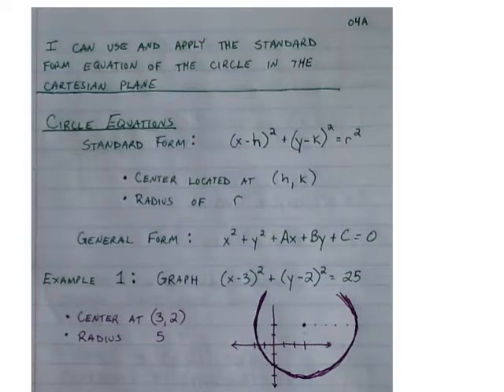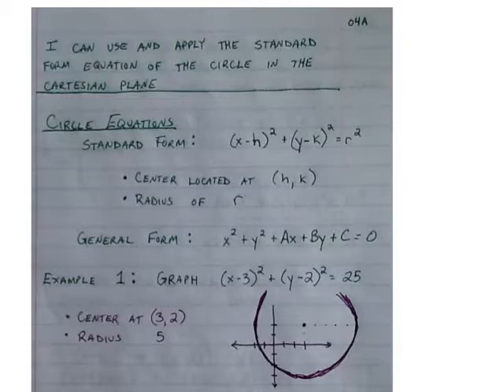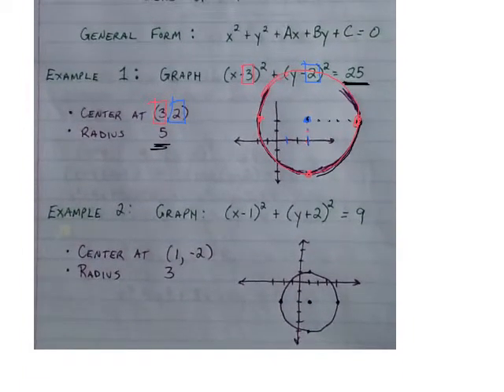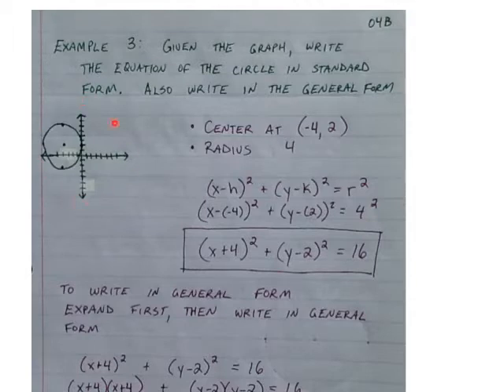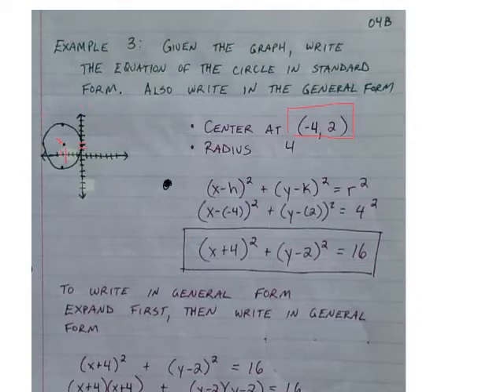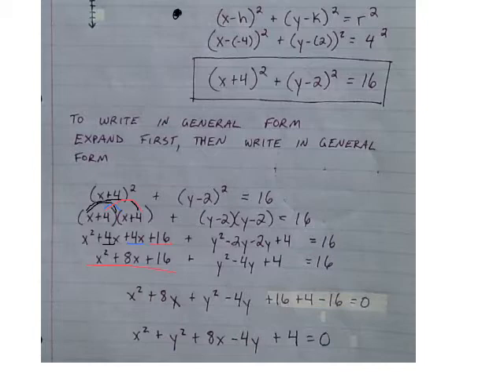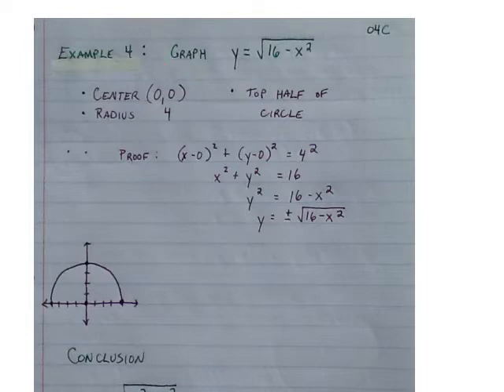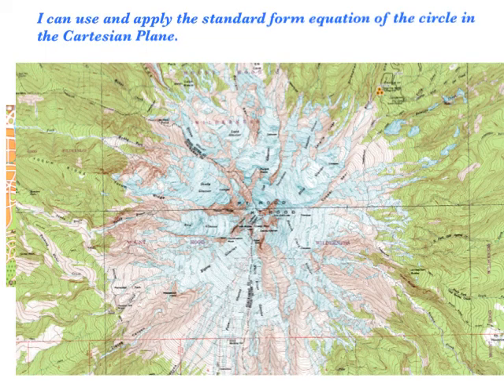PC04-Circle S.F. Equation